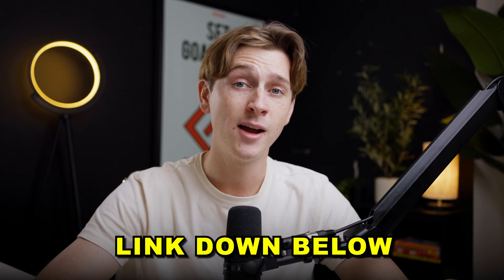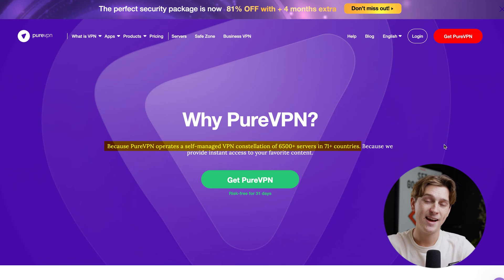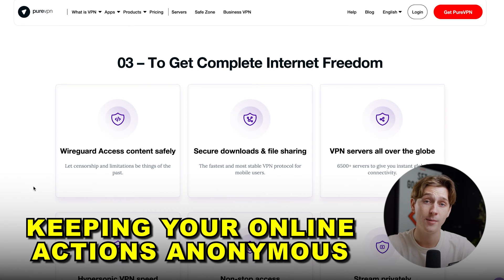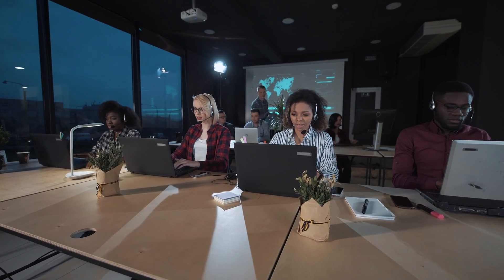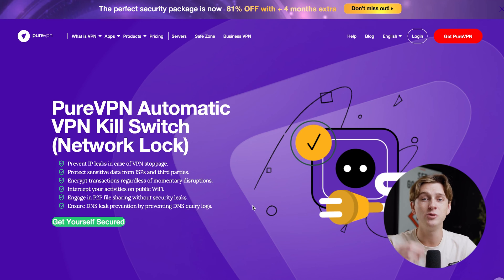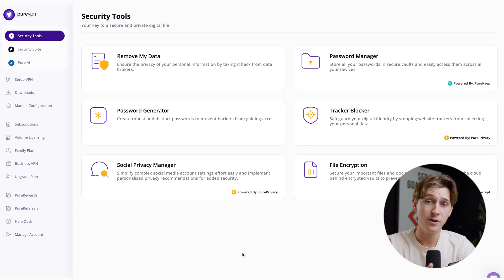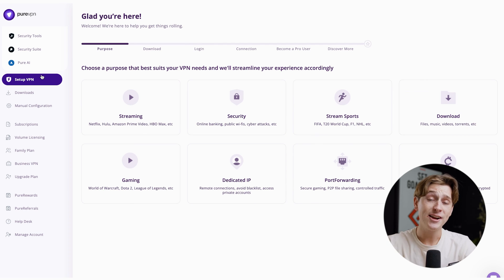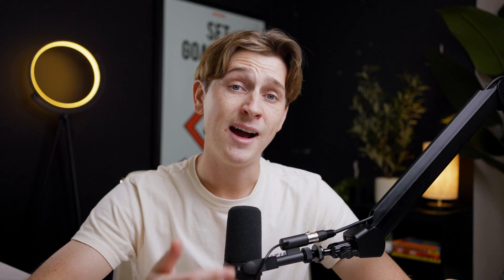Ultimate PureVPN Tutorial | Purchase, Installation & Setup Guide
In this video, I go over a complete PureVPN tutorial. I'll go over its privacy features, security, speed, performance, and other features. You'll learn if it's good for streaming, torrenting, and if its apps are reliable across different devices.

Our Top VPN Recommendations:
🔵 NordVPN (Get up to 4 months FREE on yearly plans):

If you're considering PureVPN, this video is crucial to making an informed decision and learning how to get started as a beginner. Be sure to watch this video all the way through as I cover the pros, cons, setup, and my final verdict on PureVPN.

Our channel is dedicated to educating you on everything you need to know about VPNs.

– Kyle

Timeline:
0:00 - Intro
0:32 - Signing Up For PureVPN
1:09 - Features
4:30 - How PureVPN Works
5:48 - Outro